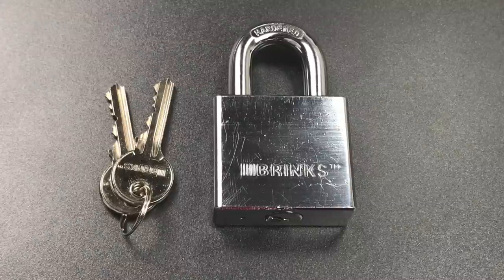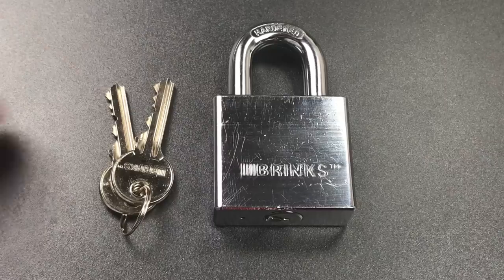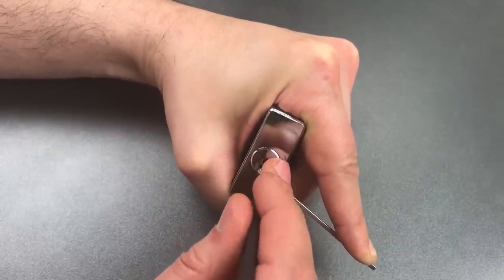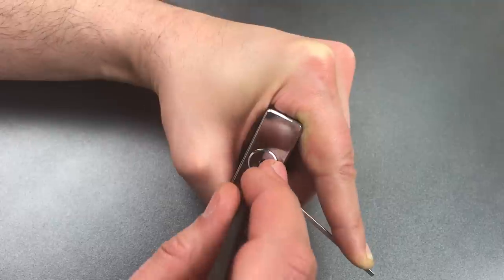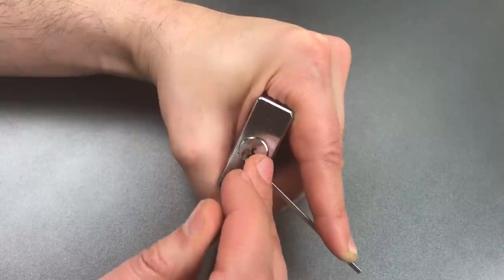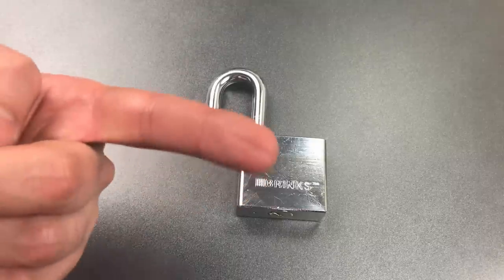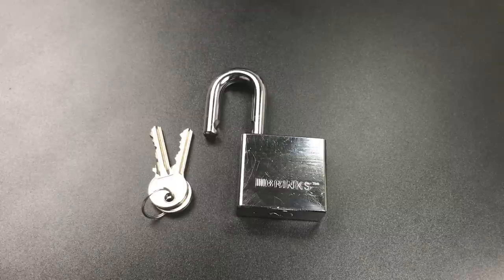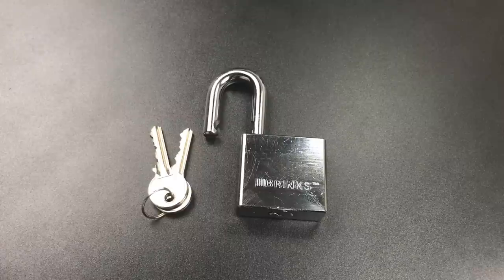[661] Brian’s Dastardly Brinks Marine Padlock Picked